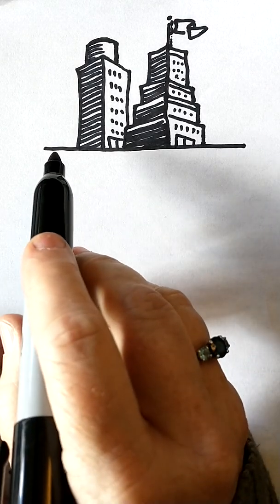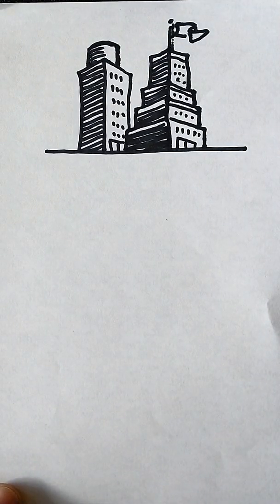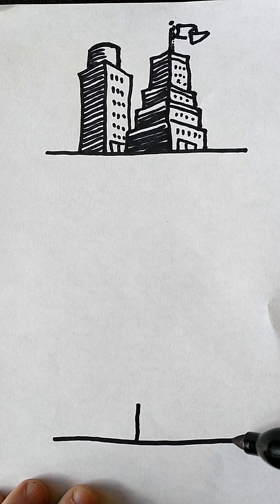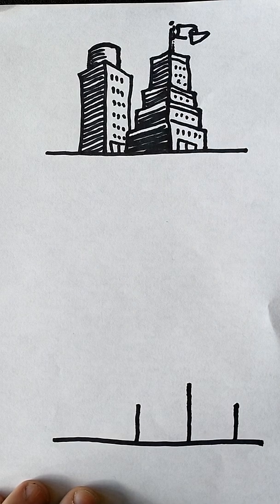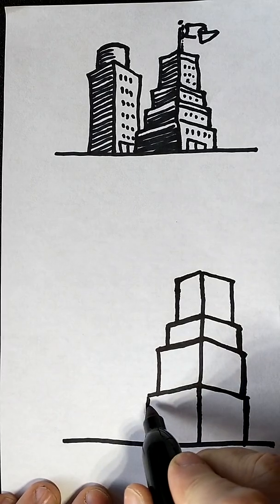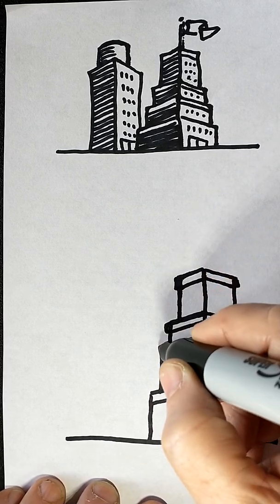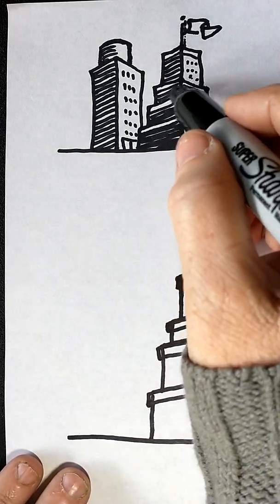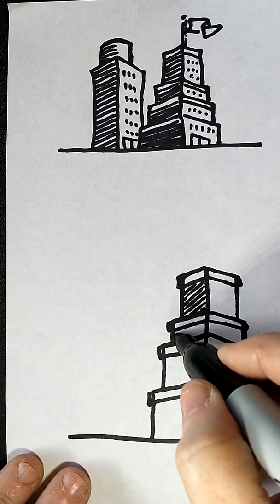Buildings Looking Up